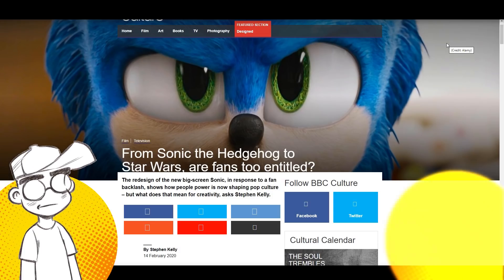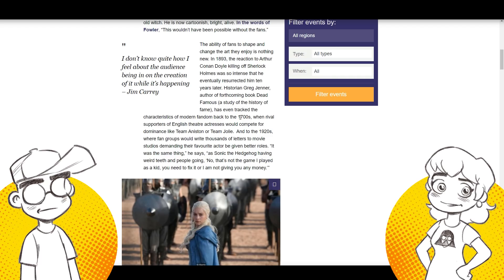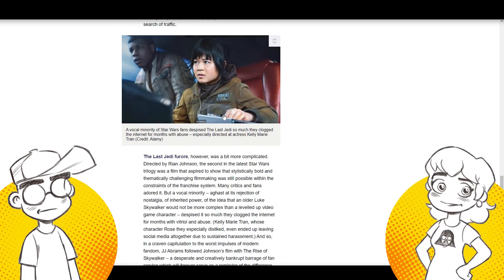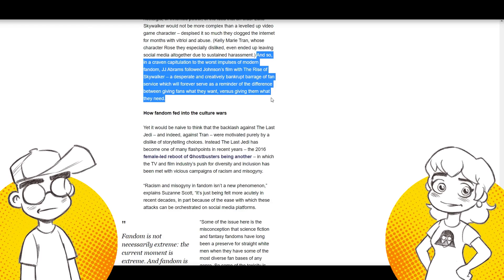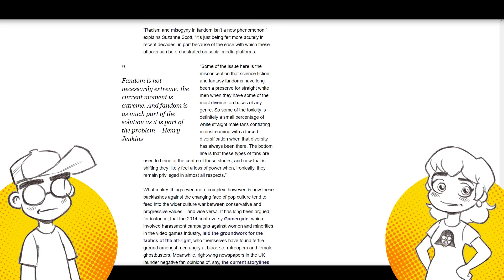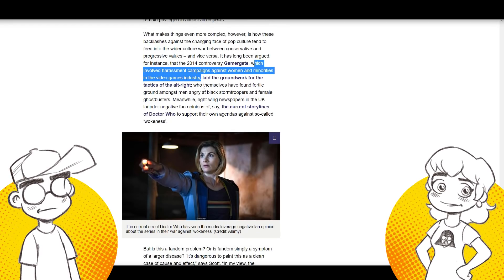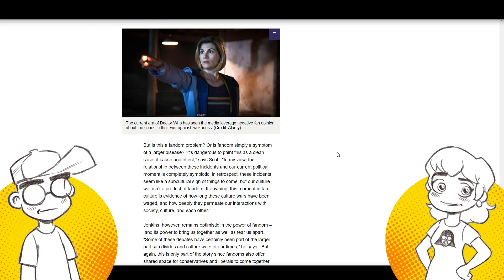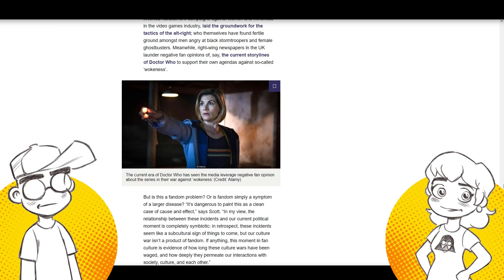BBC Attacks 'Entitled' Fans of Sonic, Doctor Who and Star Wars in Hit Piece!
The Sonic the Hedgehog redesign prompted a "think piece" on the BBC, which reads more like a hit piece on various fandoms including Star Wars, Doctor Who and gamers. This is literally one of the most cliche articles we've read in a long time, and reads like an inaccurate list of all the inaccurate talking points and excuses the media has used to attack pop culture fans for the past half a decade.

Links -